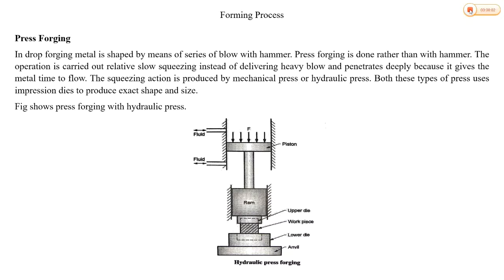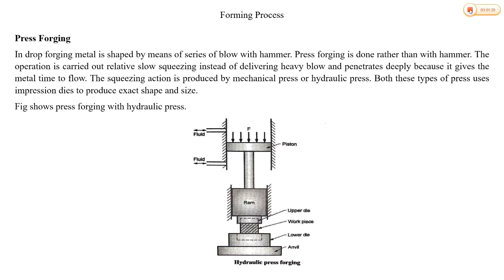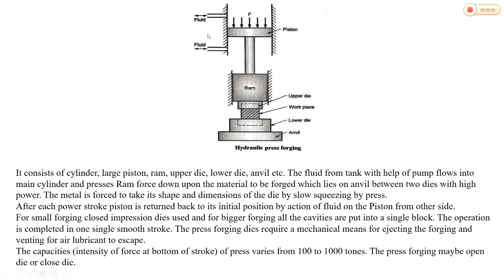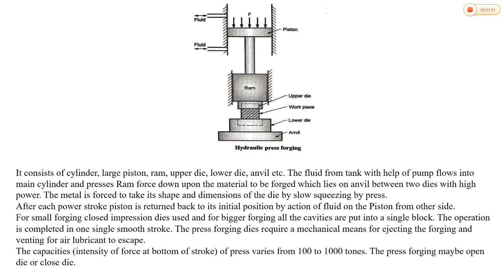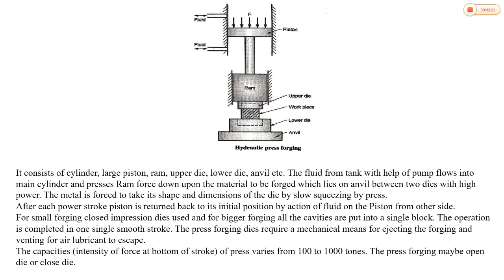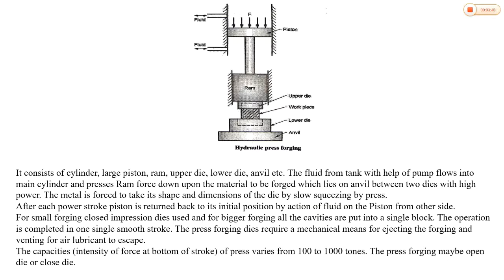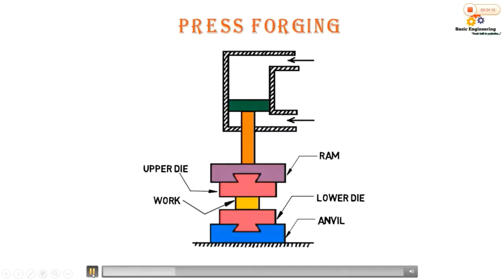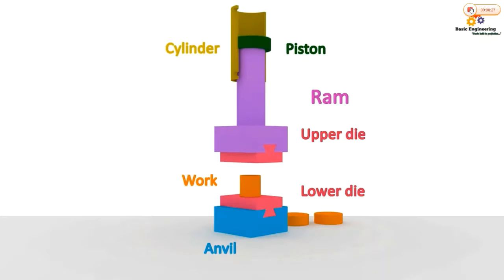Press forging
Forming Process Press Forging